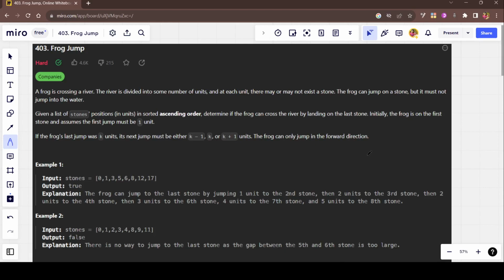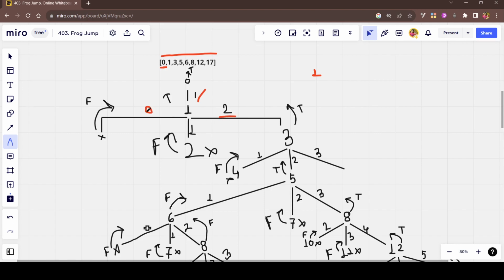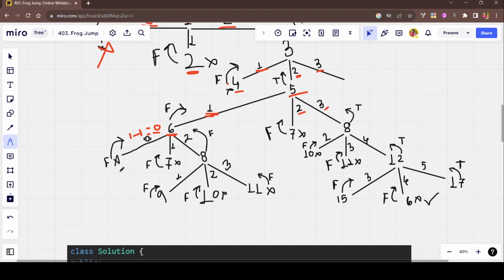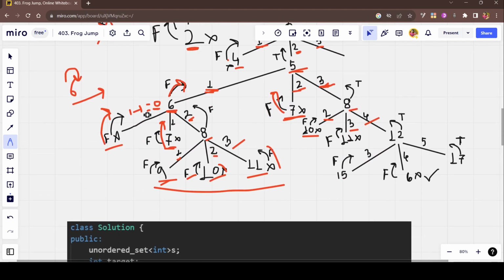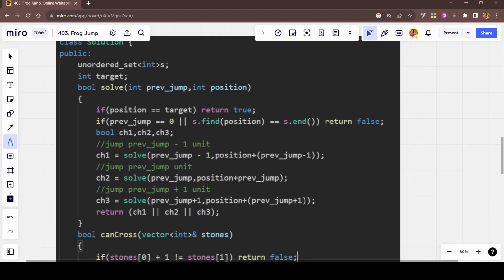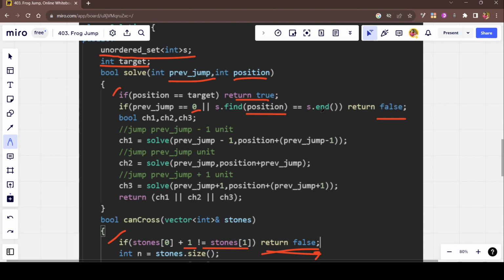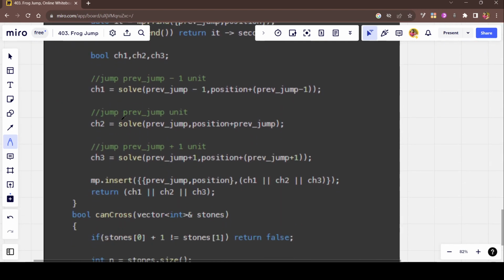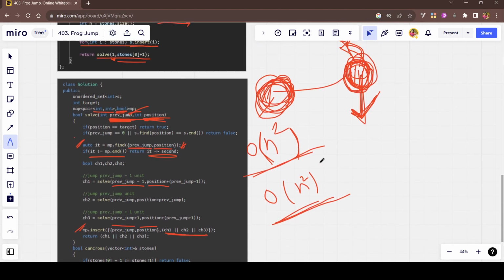403. Frog Jump || Explained with Dry Run || Dynamic Programming || Memoization || Google || Amazon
Trust me, this will be an easy problem for you and you will solve such a problem like a cakewalk.
I will explain intuition so easily that you always remember it.
I will solve the Whole problem with dry run.

Problem Name: Frog Jump
Company Tags: GOOGLE | AMAZON | MICROSOFT | APPLE